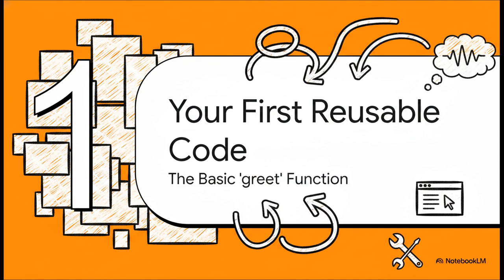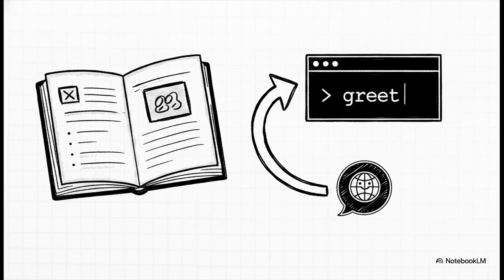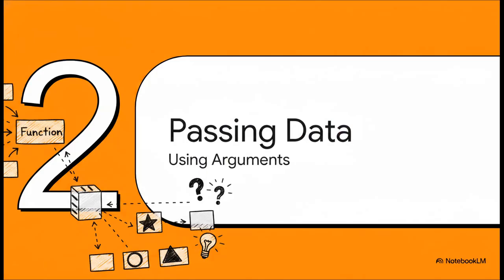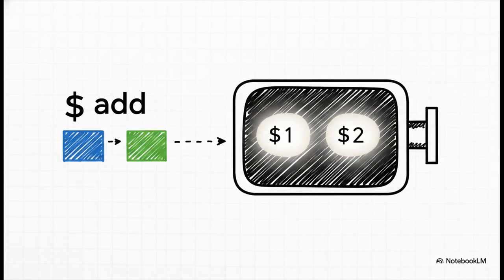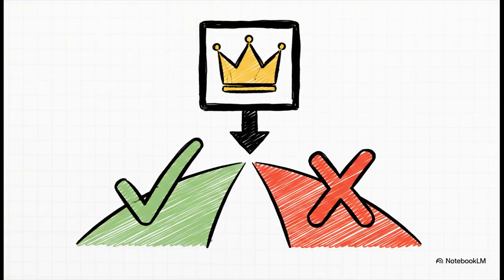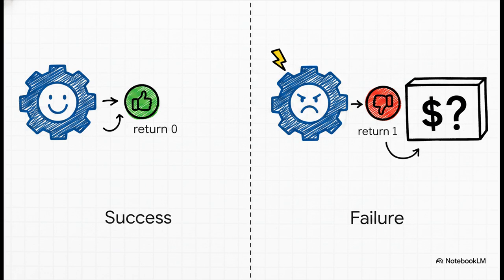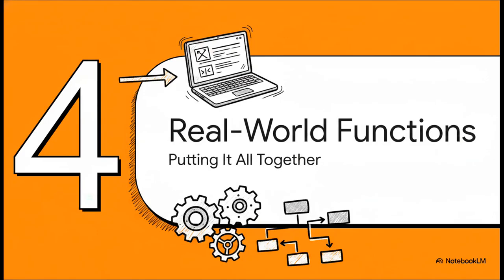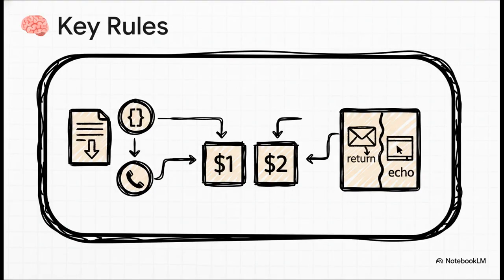BASH FUNCTIONS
This source provides a practical guide on **capturing user data** within Bash scripts to create **interactive command-line tools**. It details several methods for the **read command**, ranging from basic text entry to **concealing sensitive passwords** using silent mode. The text illustrates how to **assign multiple variables** at once and how to implement **default values** if a user provides no input. Furthermore, it demonstrates how to integrate these inputs into **conditional logic** to control the script's behaviour based on the data received. By using various **command flags**, developers can customise prompts and manage data more efficiently within their automation scripts.